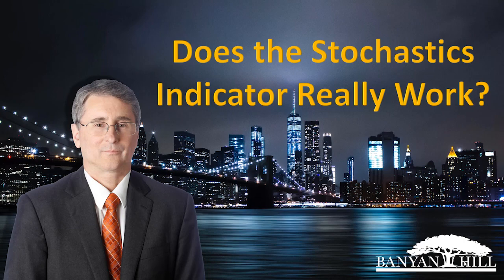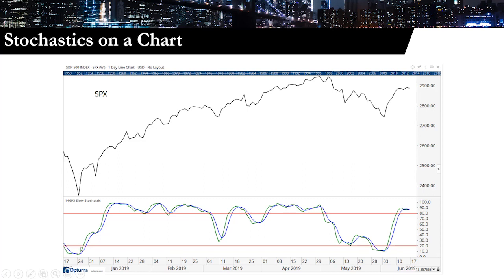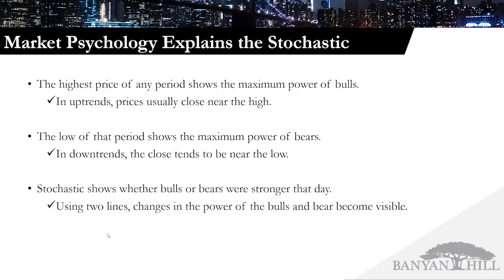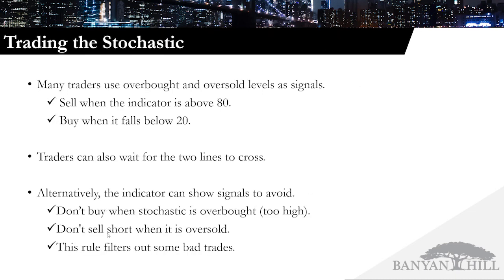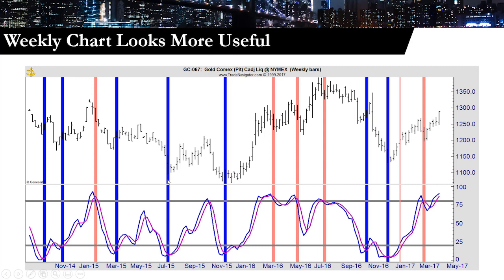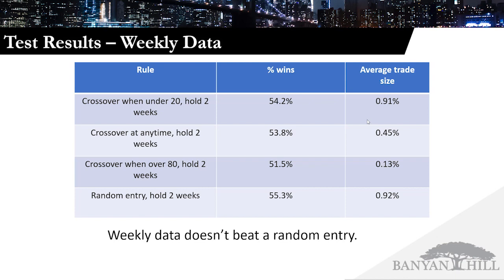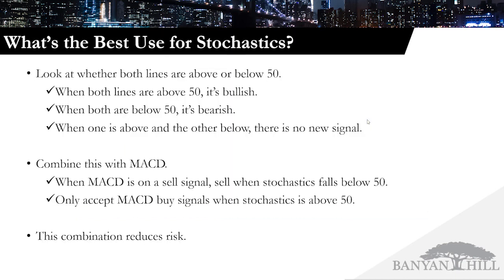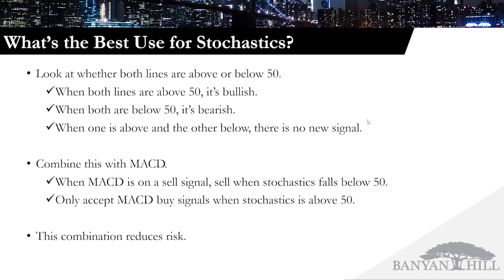Does the Stochastics Indicator Really Work?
What is the stochastics indicator and does it provide worthwhile profits? In this brief video, I answer both questions. I also share my test results that show how effective this popular indicator is in delivering winning signals and gains. Watch this video to learn what’s the best use for stochastics and how it can be combined with another indicator for the strongest results.

Michael Carr’s Services:
In Peak Velocity Trader, find out how you can turn $10,000 into $77,300 in just a year
Precision Profits gave testers 6,008% in winning trades. Learn how